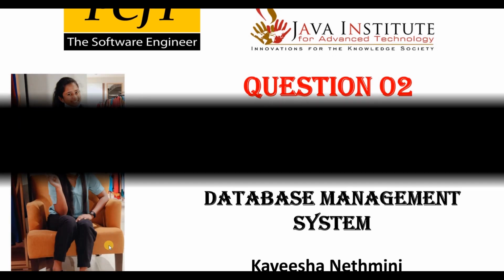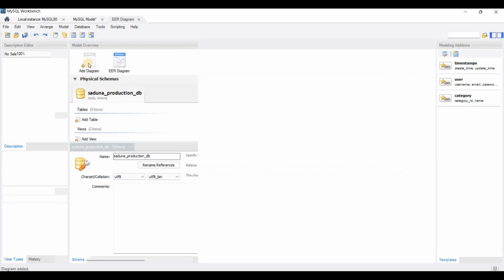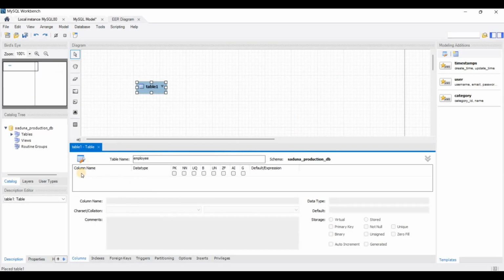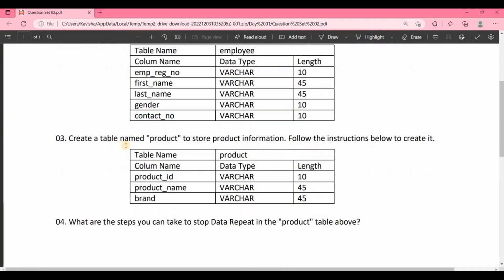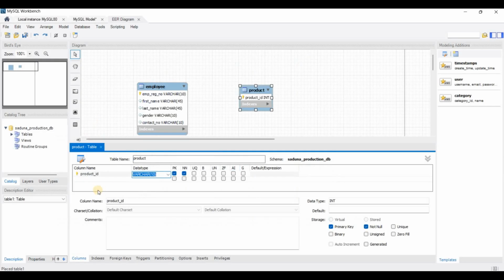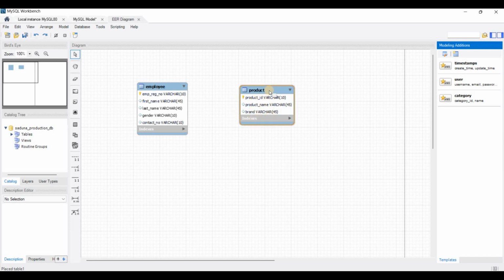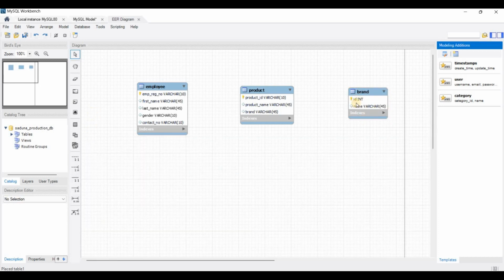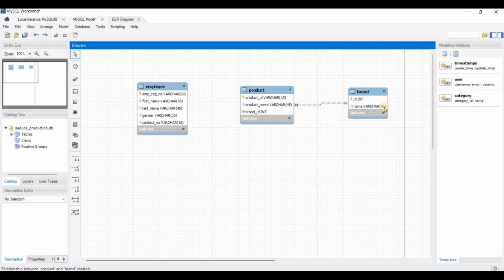Data Base Task 02 |How to Create Tables | 1st Year | Java Institute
Topic : How to Create Tables
This video explains how to create a database using either MySQL Workbench or HeidiSQL software and how to create tables using these databases and how to create a database in case of data redundancy.